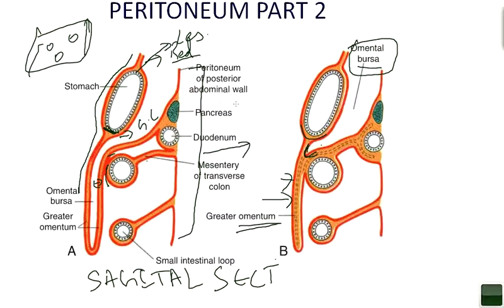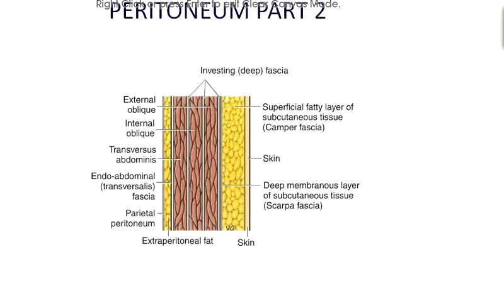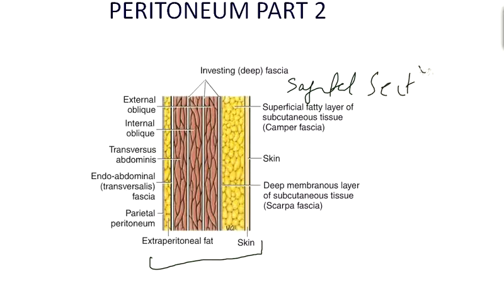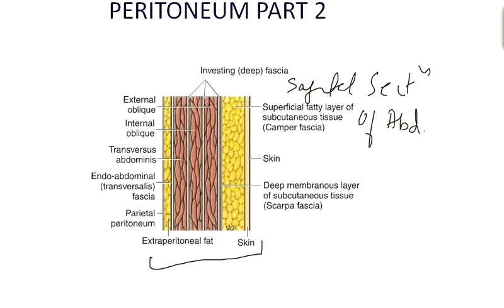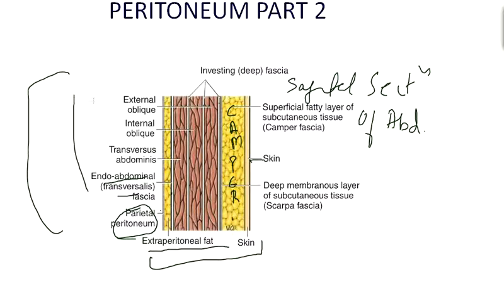Basic Abdominal Anatomy Concepts 3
This video shows how nature[body] gets arrangement of sheet [peritoneum] inside the abdominal cavity. Students confuses with names given to them. It shows clearly with example how the relations and peritoneal arrangement can be imagined in a AMZINGLY Practical Manner to give a CLEAR CONCEPT.

NOTE - CONTAINS IMAGES FROM NETTER'S ANATOMY ATLAS,Langman's Medical Embryology, Eleventh Edition  AND GRAY'S ANATOMY